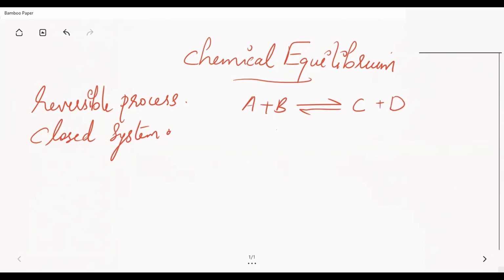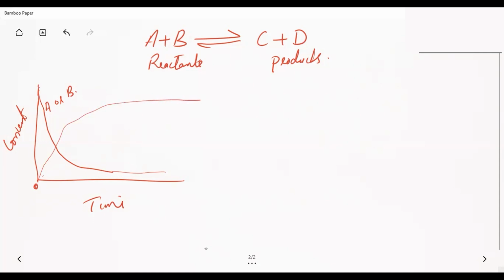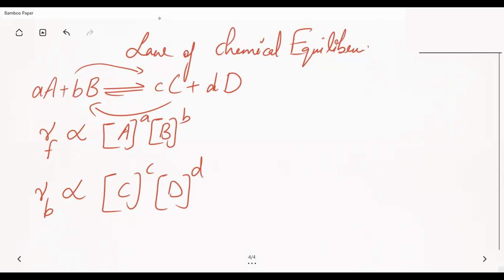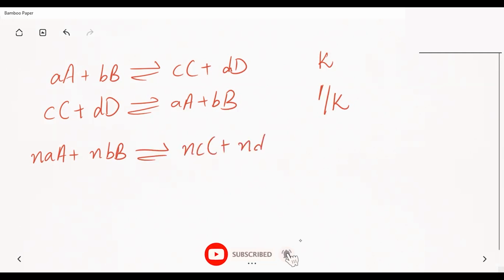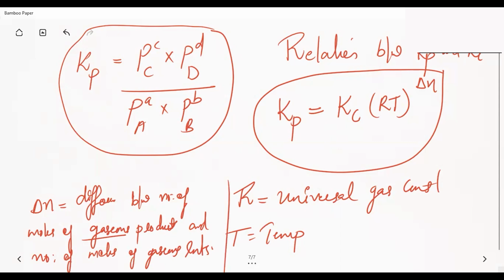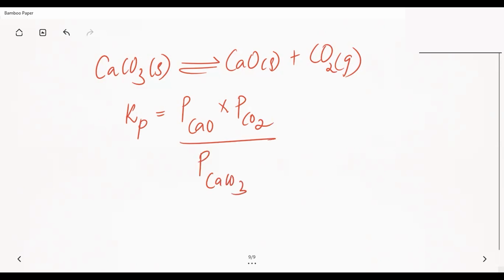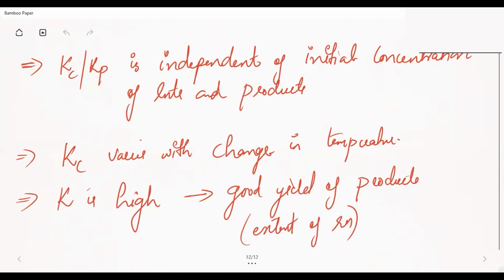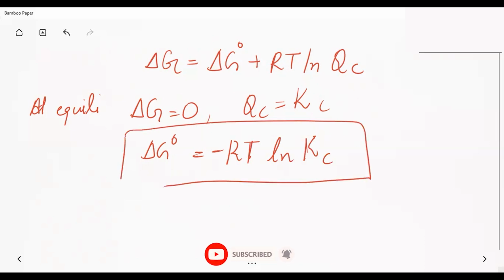Chemical Equilibrium Made Easy | Class 12 CBSE & ICSE | Le Chatelier’s Principle + Kc & Kp Explained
Welcome to Learnwizz!

In this video, we dive deep into Chemical Equilibrium—a key topic for Class 12 Chemistry (CBSE, ICSE, and State Boards). Whether you're preparing for your board exams or competitive exams like NEET or JEE, this lesson covers:

🔹 What is Chemical Equilibrium?
🔹 Dynamic vs Static Equilibrium
🔹 Le Chatelier’s Principle with Real-Life Examples
🔹 Expression of Kc and Kp
🔹 Factors Affecting Equilibrium
🔹 Practice MCQs and Tips to Score Full Marks

🔥 𝐋𝐞𝐚𝐫𝐧 𝐅𝐚𝐬𝐭. 𝐋𝐞𝐚𝐫𝐧 𝐒𝐦𝐚𝐫𝐭. 𝐋𝐞𝐚𝐫𝐧 𝐰𝐢𝐭𝐡 𝐋𝐞𝐚𝐫𝐧𝐰𝐢𝐳𝐳!

👇 𝐖𝐚𝐭𝐜𝐡 𝐭𝐢𝐥𝐥 𝐭𝐡𝐞 𝐞𝐧𝐝 𝐟𝐨𝐫 𝐢𝐦𝐩𝐨𝐫𝐭𝐚𝐧𝐭 𝐭𝐢𝐩𝐬!